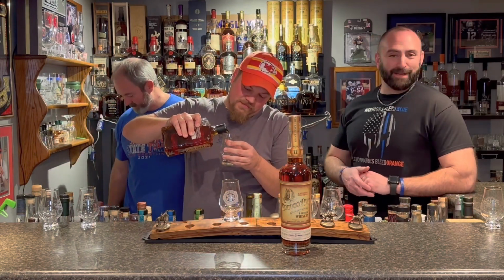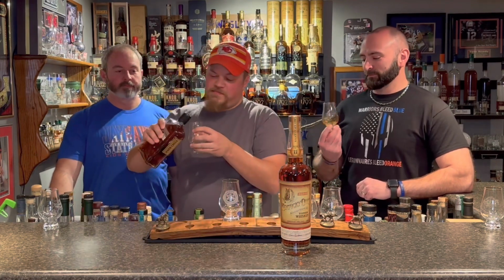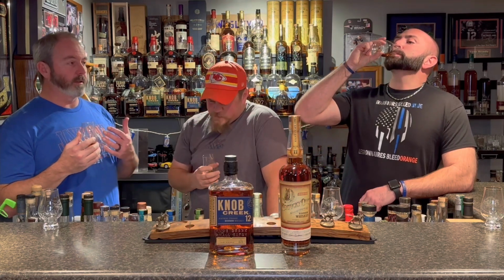March Fresh Crack Friday: Knob Creek 12 and Kentucky Owl batch 11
Happy March! We’re hopefully climbing out of this dreadful winter hell here in Kansas….🤞🏻

We needed both these bottles for some upcoming face-offs, so we decided to do a double fresh crack.  We’ll let you know what we think of these.  Is the Kentucky Owl batch 11 worth $399?

🍀SLÁINTE🍀